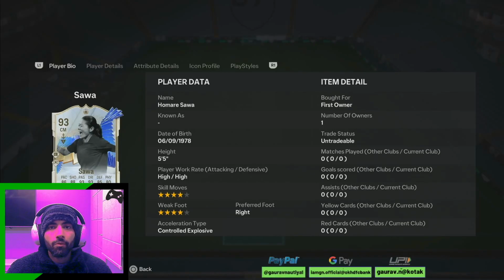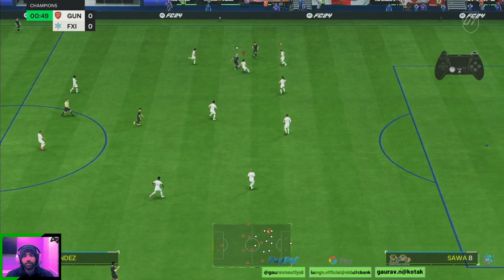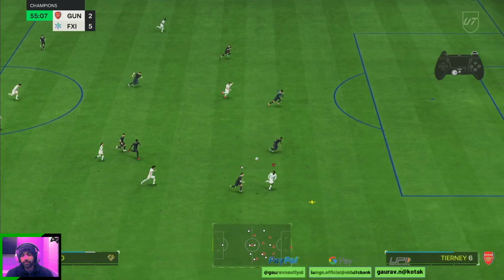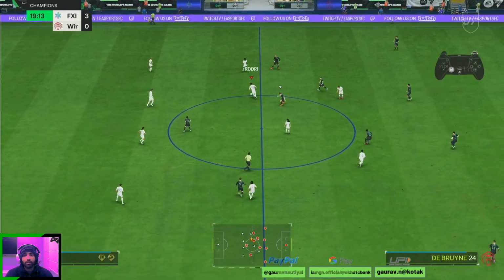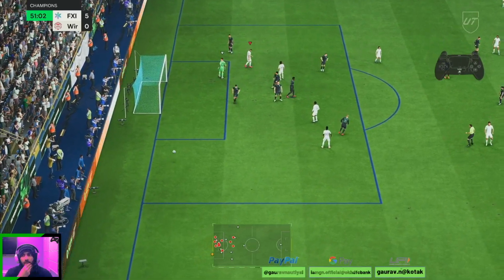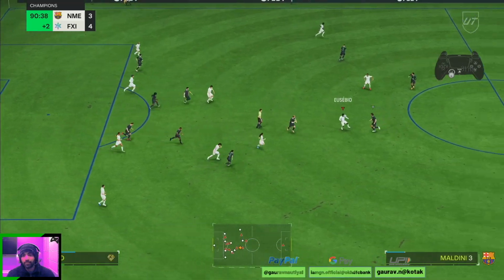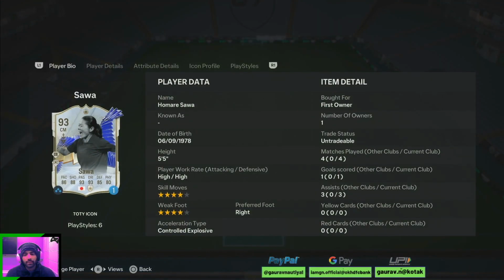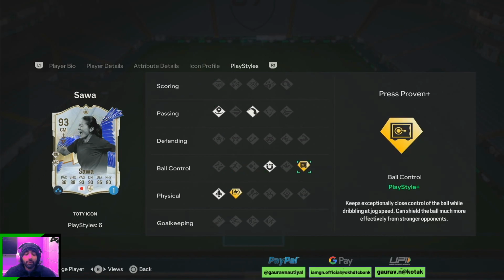Sawa TOTY ICON EAFC 24 REVIEW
Is It WORTH COMPLETING Sawa TOTY ICON SBC?,
Sawa TOTY ICON SBC EAFC 24 REVIEW,
Sawa review,
Sawa TOTY ICON ,
Sawa TOTY ICON REVIEW,
Sawa 93 RATED ICON REVIEW ,
Sawa DETAILED REVIEW,
Sawa,